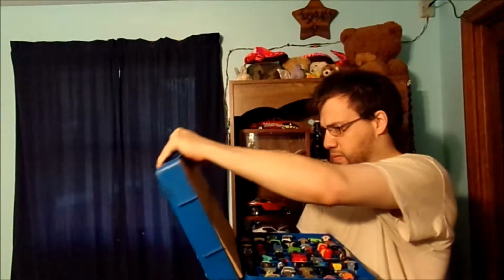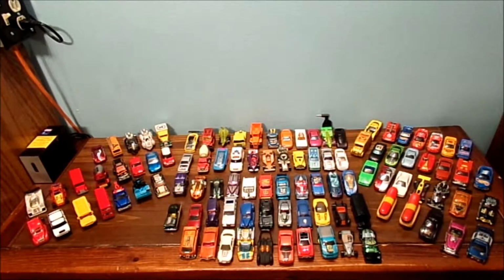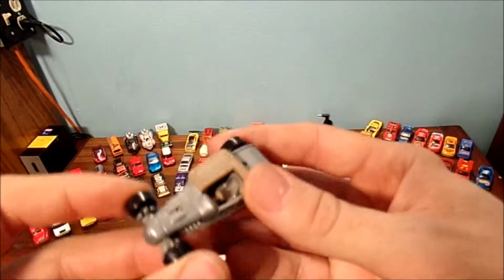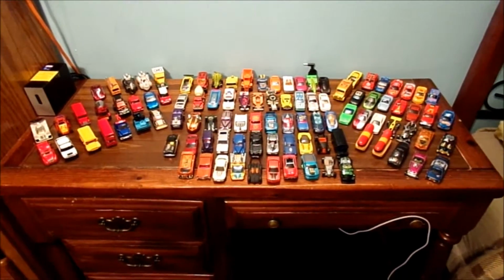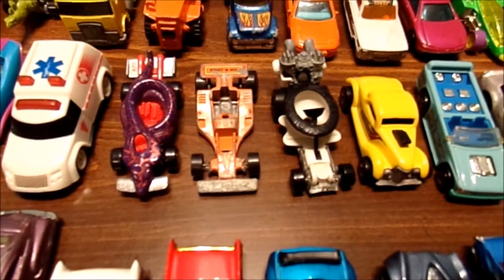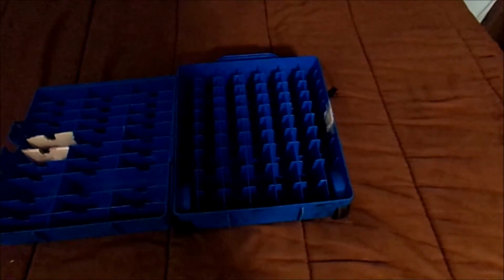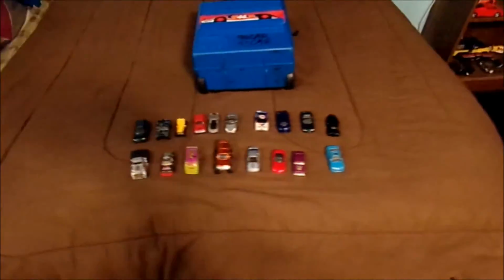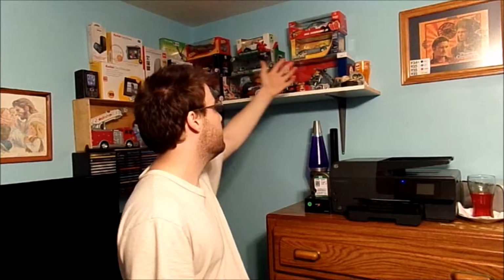MY COLLECTION HOT WHEELS IN MAGNAVOX CARS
What are you interested to watch from my youtube channel on